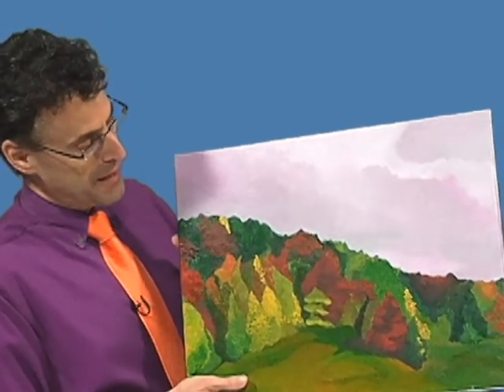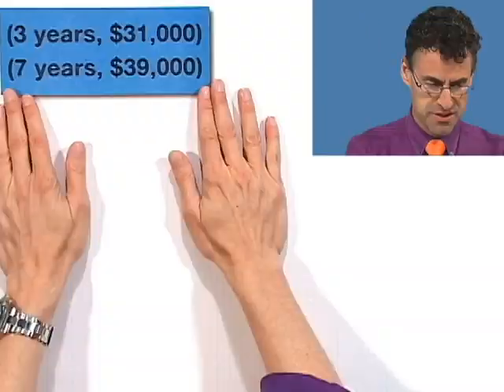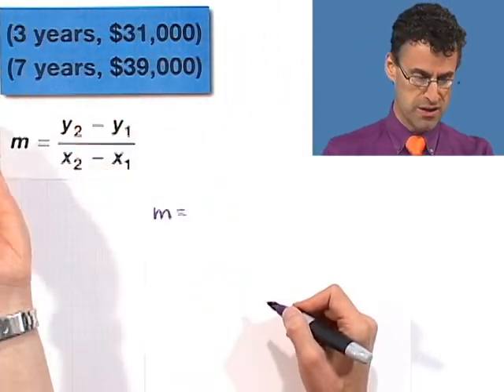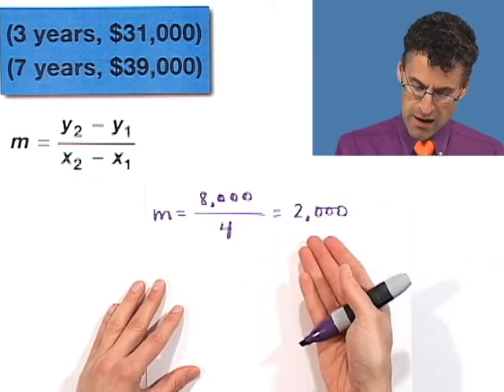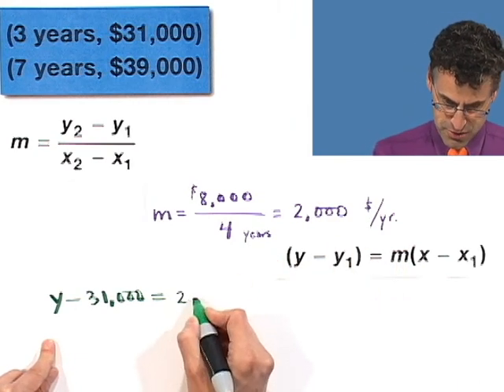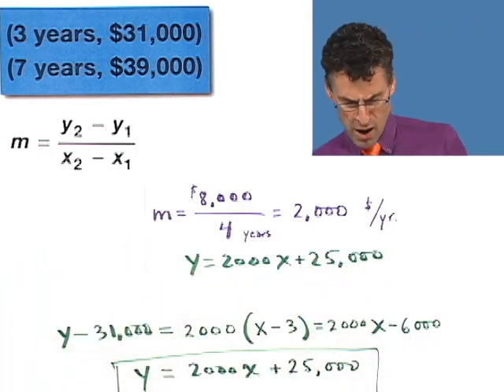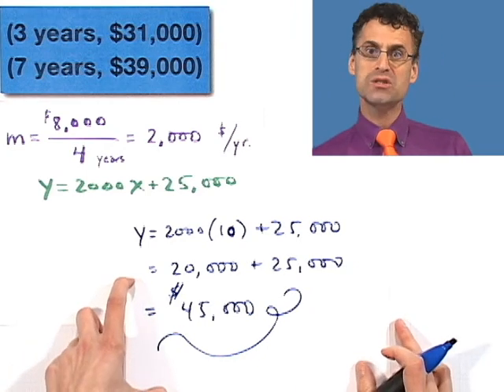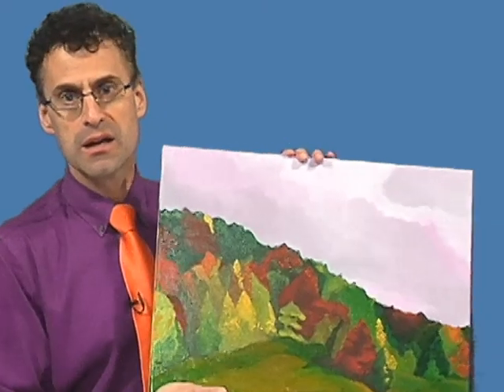Modeling Rate of Change with Linear Equations